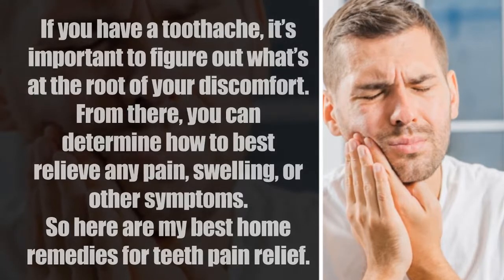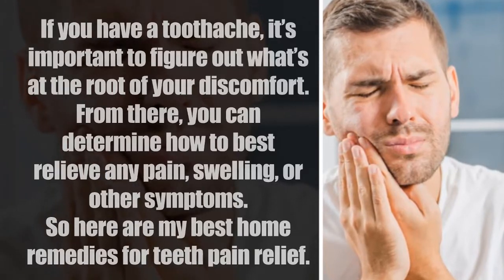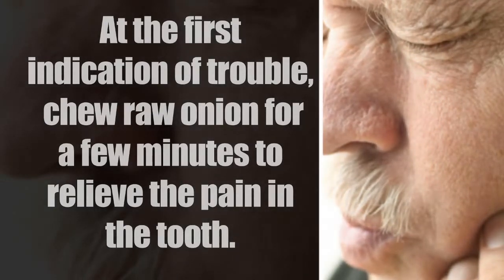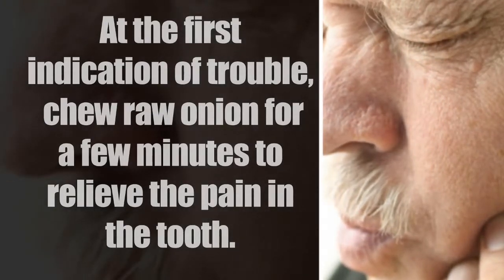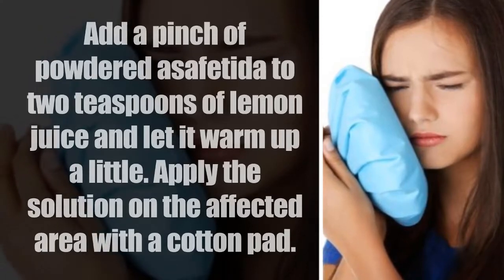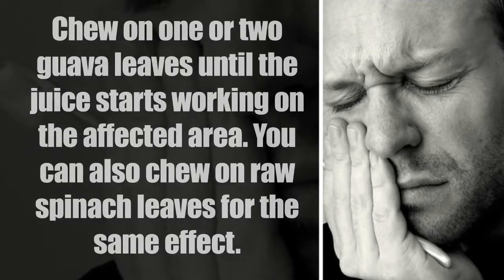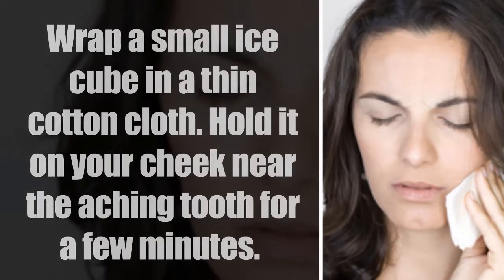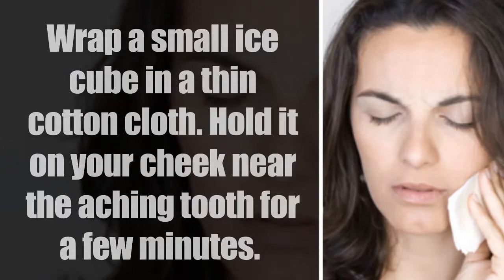10 Best Home Remedies For Tootchache _ Join Health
Hello and welcome to Join Health , today in this video i am going to show you the Best 10 Home Remedies For Toothache.

If you have a toothache, it’s important to figure out what’s at the root of your discomfort. From there, you can determine how to best relieve any pain, swelling, or other symptoms.
So here are my best home remedies for teeth pain relief.

Best Home Remedies For Teeth Pain.

1.Pepper and Salt

Mix equal amounts of pepper and common salt with a few drops of water and apply the mixture directly on the affected tooth for a few minutes.

2. Garlic

Mix crushed garlic with table salt or black salt and apply it directly on the affected tooth for pain relief.

3. Cloves

Grind two whole cloves and mix in a little olive oil or any vegetable oil and then apply on the affected tooth.

4. Onions

At the first indication of trouble, chew raw onion for a few minutes to relieve the pain in the tooth.

5. Asafetida

Add a pinch of powdered asafetida to two teaspoons of lemon juice and let it warm up a little. Apply the solution on the affected area with a cotton pad.

6. Warm salt water

Mix half a spoon of common salt in a glass of hot water and rinse your mouth thoroughly.

7. Guava leaves

Chew on one or two guava leaves until the juice starts working on the affected area. You can also chew on raw spinach leaves for the same effect.

8. Vanilla Extract

Dip a cotton swab in vanilla extract and dab it on the affected area.

9. Wheatgrass juice

Extract the juice of wheatgrass and rinse your mouth with it.

10. Ice cubes

Wrap a small ice cube in a thin cotton cloth. Hold it on your cheek near the aching tooth for a few minutes.

Good Bye .